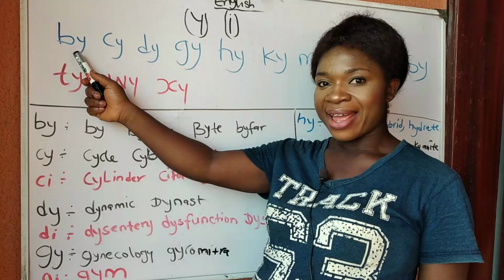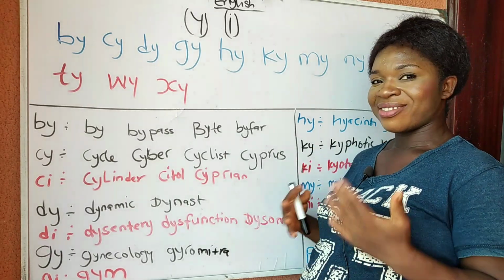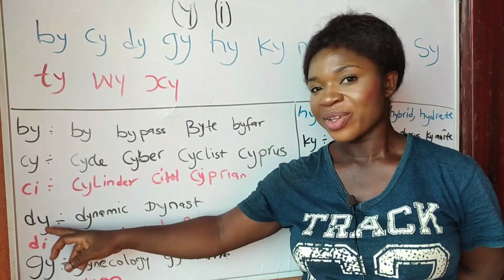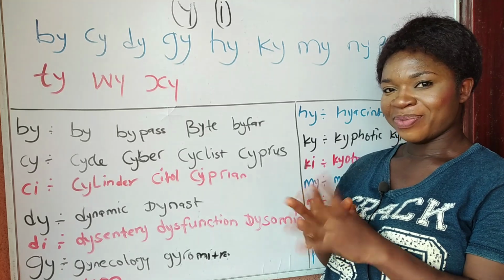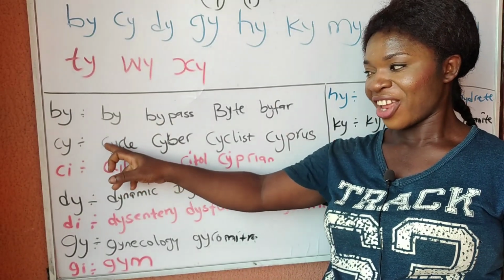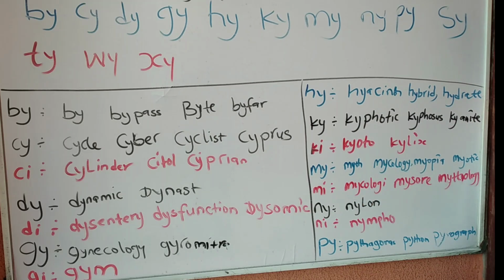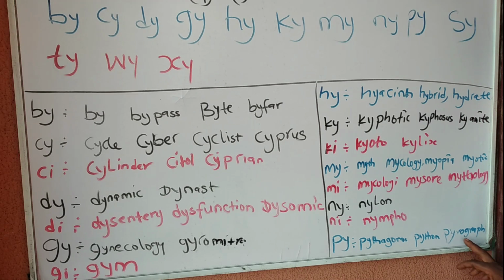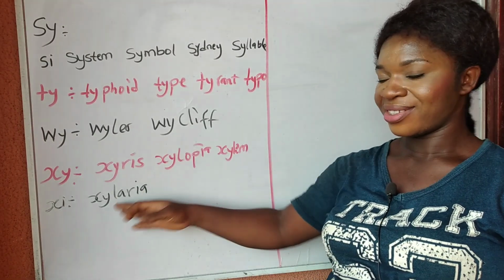how to read and write English# words pronunciation trick#English reading for beginners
how to read and write English# words pronunciation trick#English reading for beginners how to read and write English/words pronunciation tricks reading made easy#tricks to reading#easy reading technique
learn how to read and speak English
how to read beginners friendly